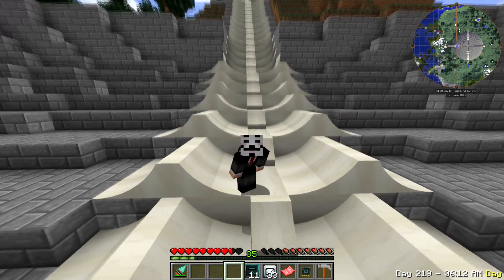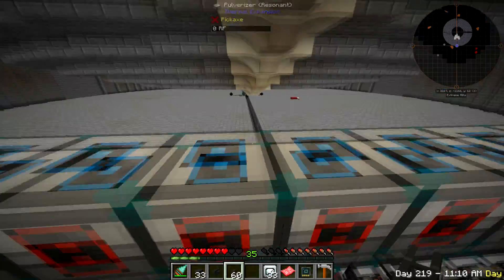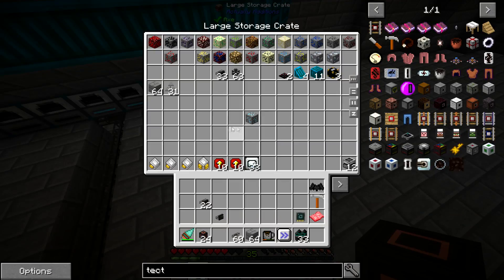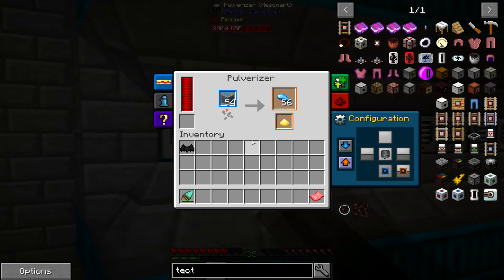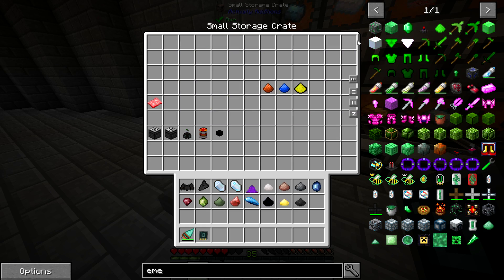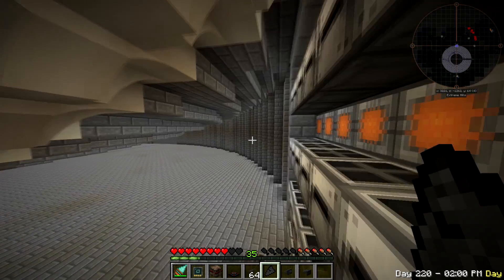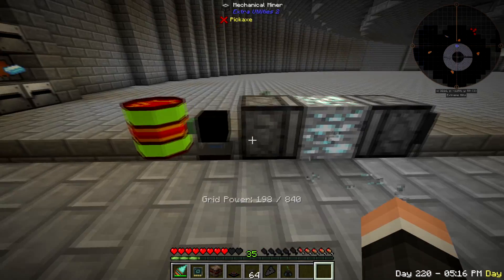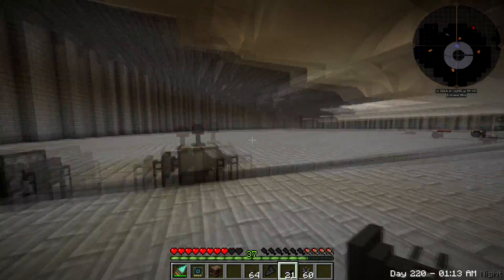FTB Beyond EP 12 Ore Processing PT2 Pulverizes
Hello everyone. Yet another FTB Beyond episode which is sort of  a continuation of the last episode. In this video we finish off ore processing and sorting using Thermal Expansion Pulverizers. We also setting auto processing on Dimensional shards and a Actually Additions Furnace. Check it out.